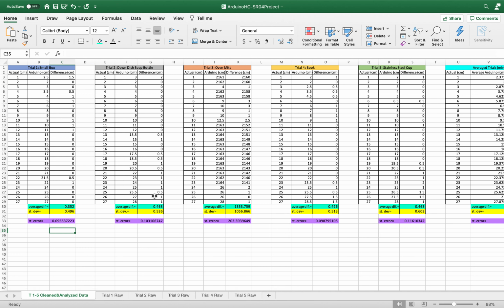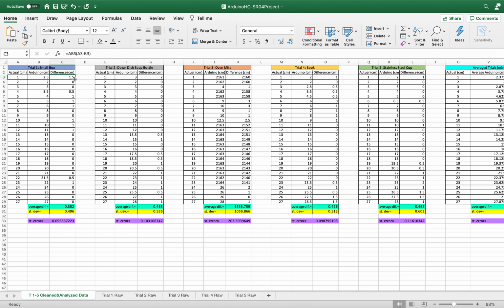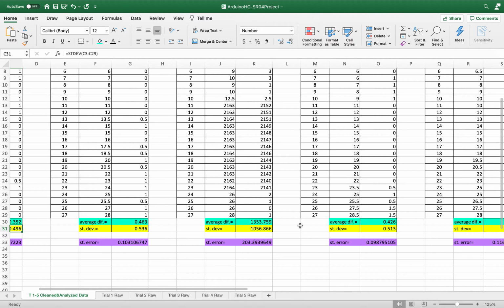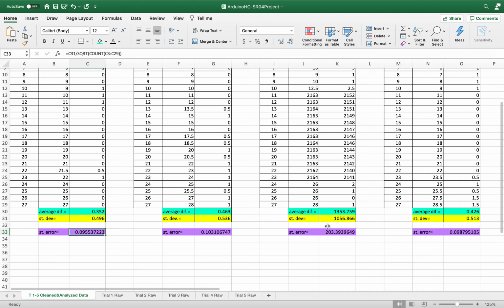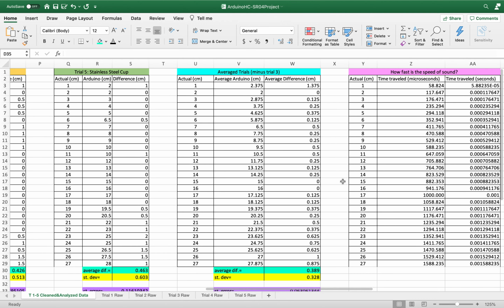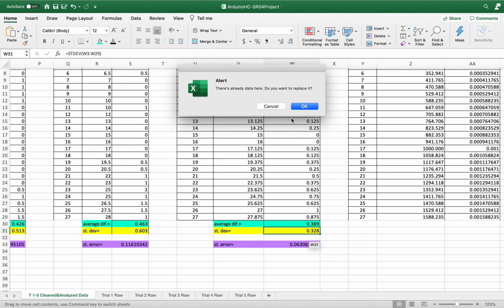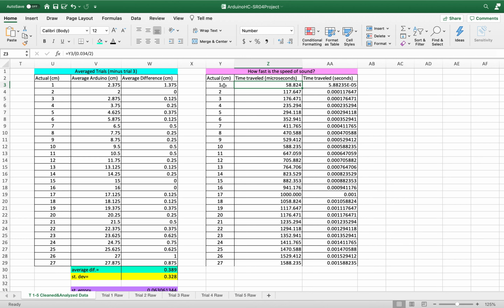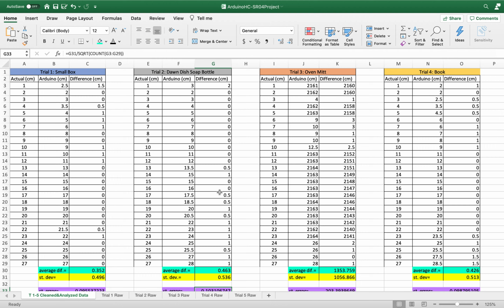Analyzing HC-SR04 Data with Excel